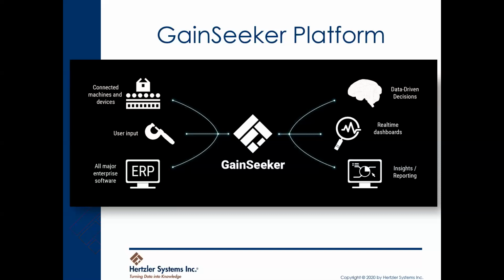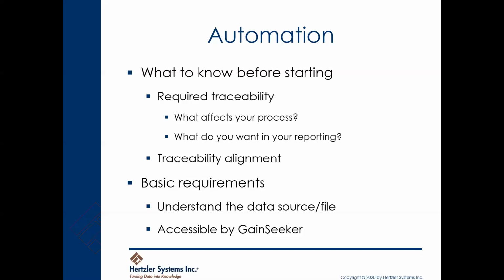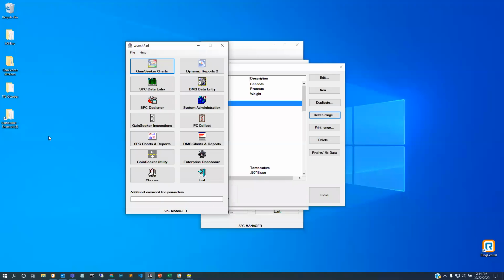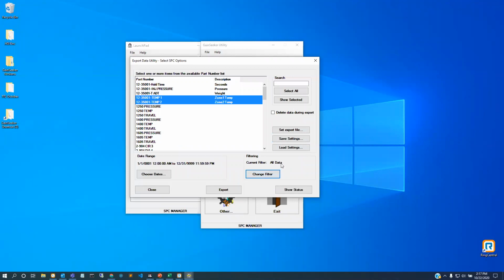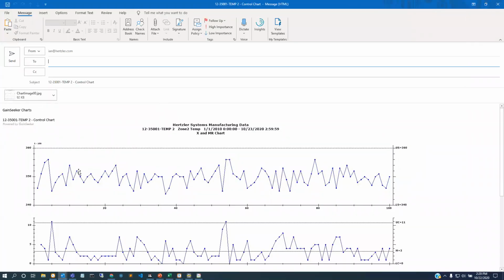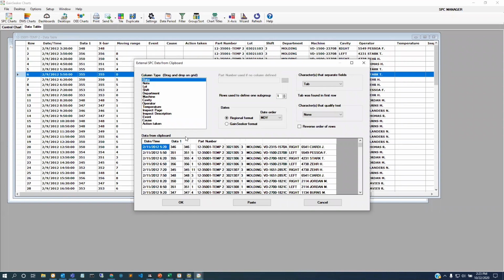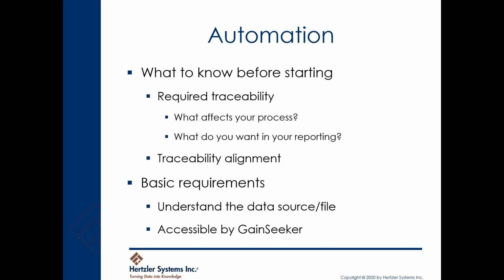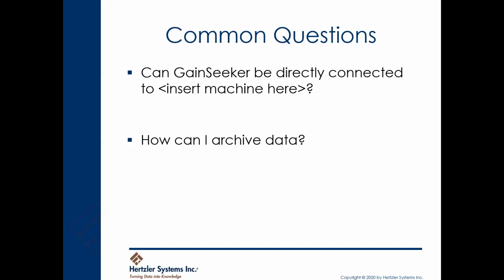Tech Tips LIVE Data In Data Out Oct 2020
GainSeeker is far from a stand alone factory data collection and analysis tool. It easily imports and exports data to suit a wide variety of applications. Learn a few of the tips and tricks for making data exchanges smooth.